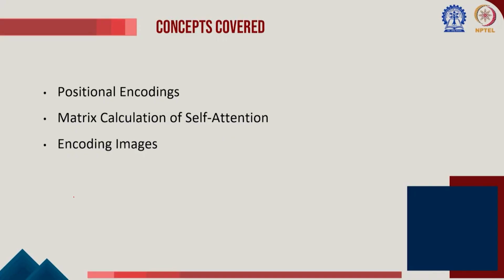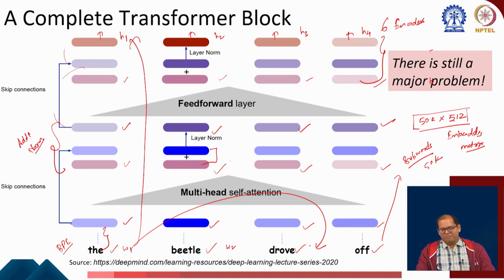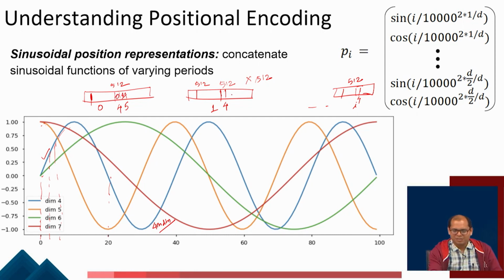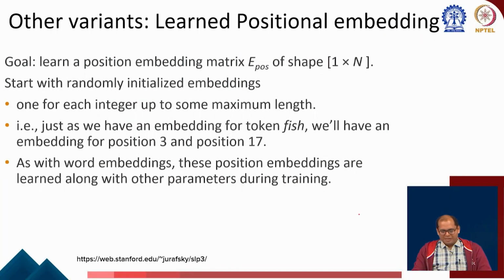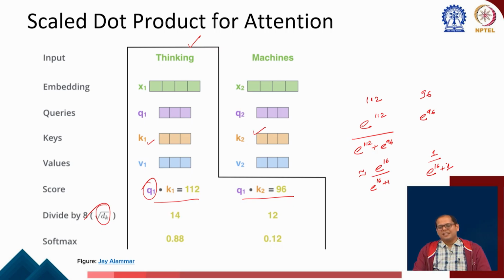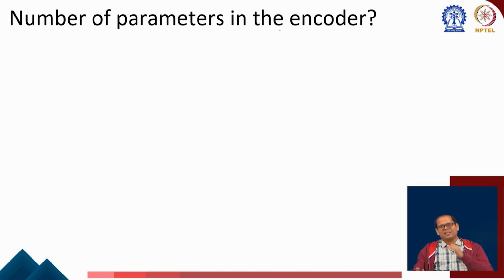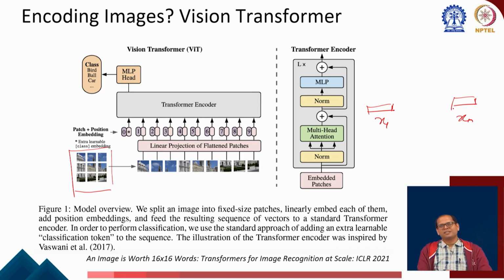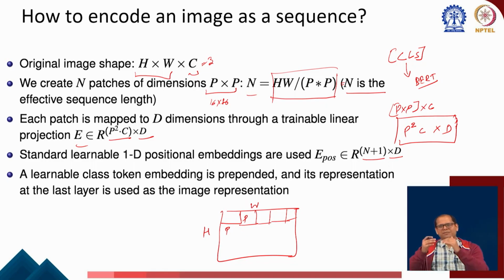Lecture 23 : Transformers : Part 3